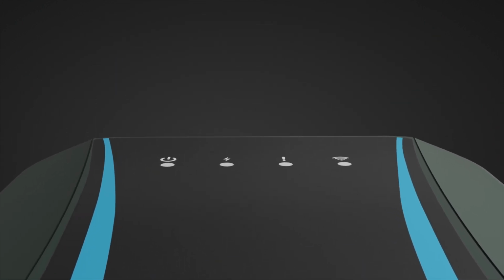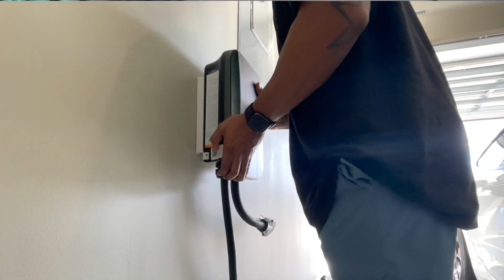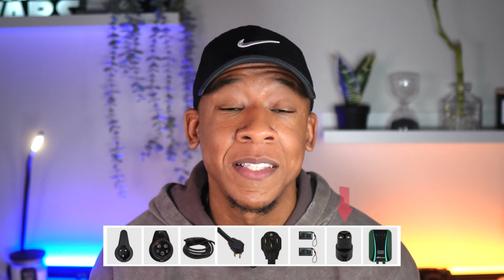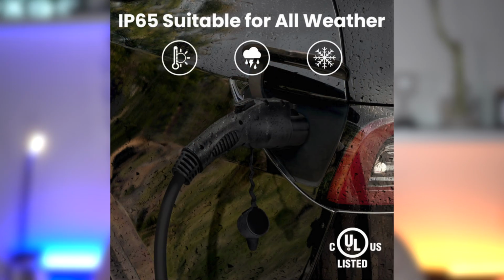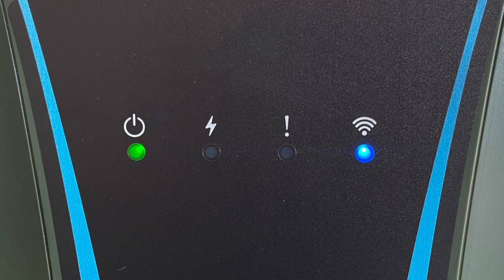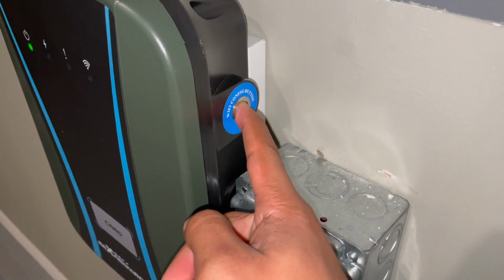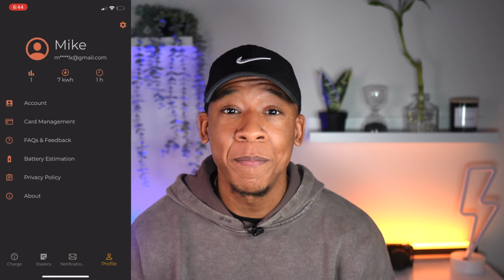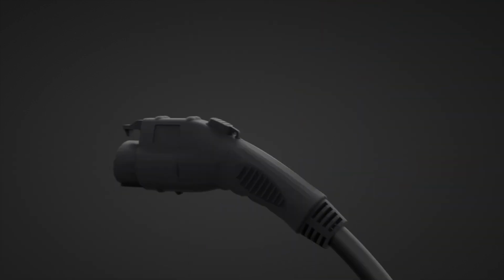Upgrading to a LEVEL 2 Tesla Charger! | It's FAST!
After a year with the Tesla Mobile Connector, I upgraded to a 40 Amp Level 2 charger-how much faster?

CHAPTERS

0:00 Intro
1:50 Installation
2:33 What's Included
3:33 Features
4:46 Setup
5:59 App Overview
6:51 Results

USEFUL TESLA VIDEOS

MUST HAVE TESLA ACCESSORIES (paid links)

Screen Protector
Model 3 Floor Mats
Model Y Floor Mats
Cup Holder Insert
Jack Lift Pads
Mud Flaps
303 Marine Aerospace Protectant
SAMSUNG T7 Portable SSD
Trash Can
License Plate Frame
RGB LED Light Strips

Sony ZV-1
Go Pro Hero 9
iPhone 12 Pro
BOYA by-MM1
Rode Wireless GO
Joby Telepod 325

MAIN TAGS

OTHER TAGS

maxpeedingrods
tesla charger
tesla charger at home
tesla charger install
tesla home charger
tesla home charging options
tesla home charging
tesla nema 14-50 installation
tesla nema 14-50 adapter
tesla nema 14-50
tesla home charger installation
nema 14-50
tesla wall connector
nema 14-50 tesla
tesla wall charger
how to install tesla charger
tesla wall connector installation
how to install tesla wall charger
tesla level 2 charging
tesla level 2 charger
tesla